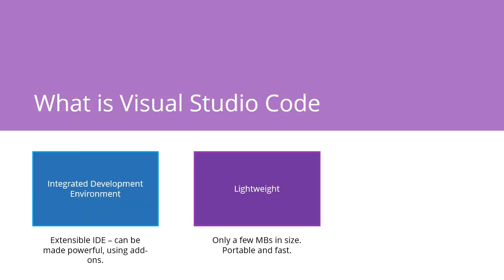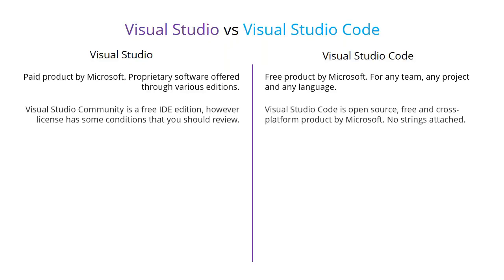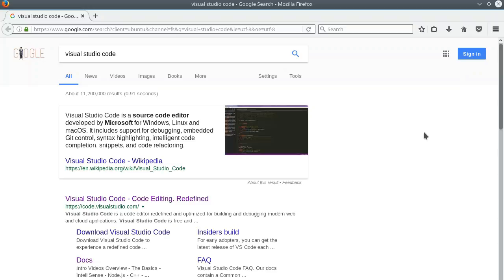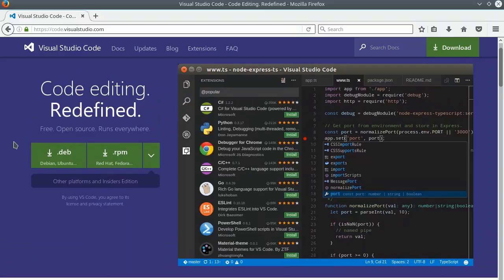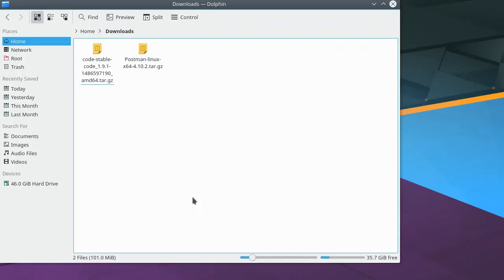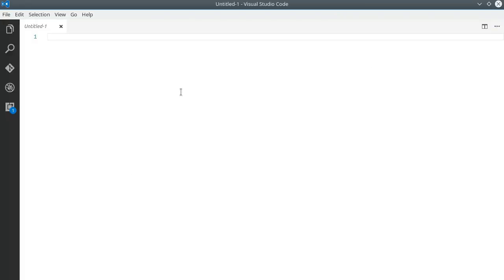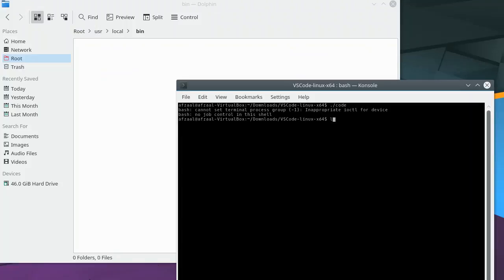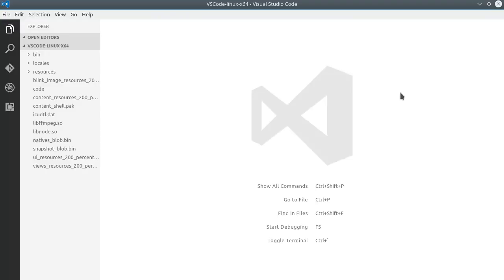Getting Started with Visual Studio Code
This video demonstrates the methods to install Visual Studio Code on Linux environment, and also provides a good explanation of why to use Visual Studio Code, compared to Visual Studio itself. Video also shows how to enable "code" command in Linux by creating a symlink to the executable file downloaded from Visual Studio's official website.